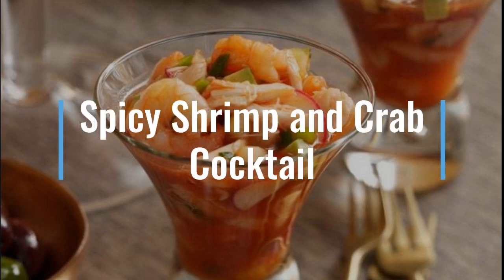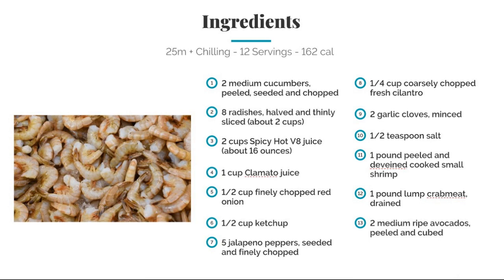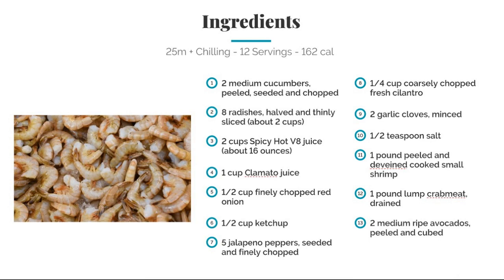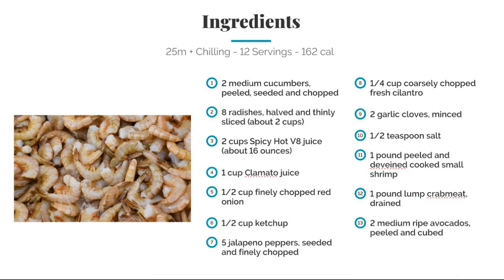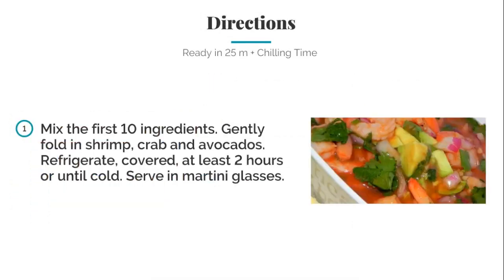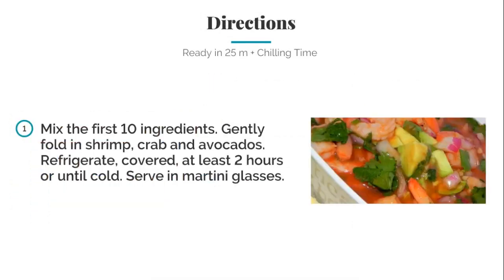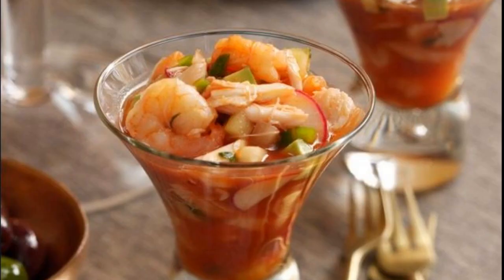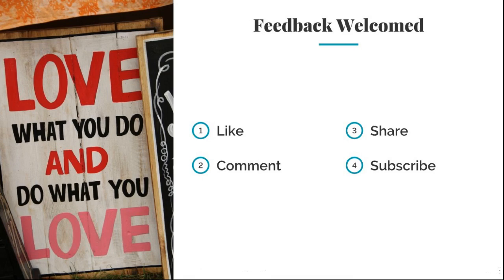Spicy Shrimp and Crab Cocktail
A shrimp and crab dish drenched in a spicy tomato based sauce.